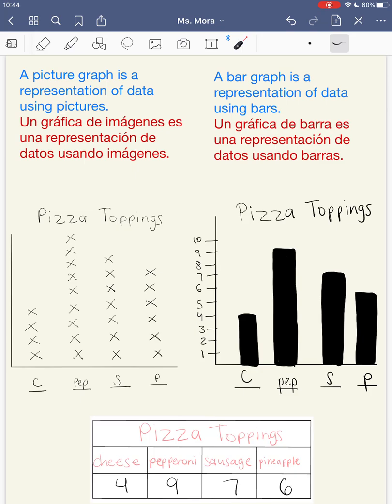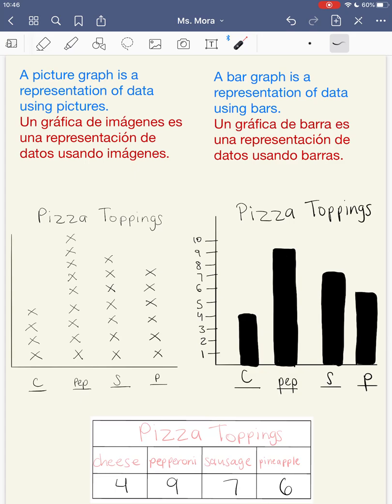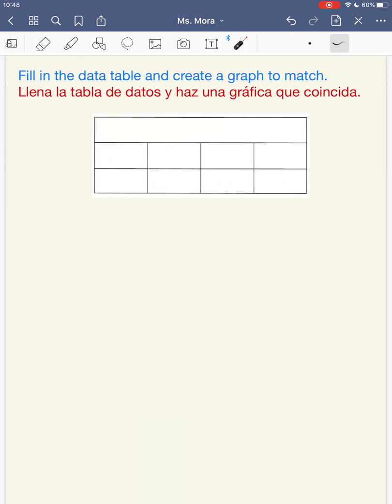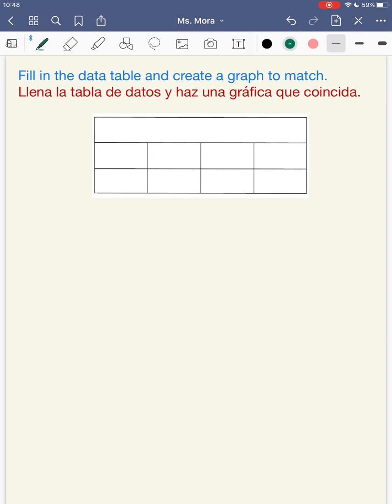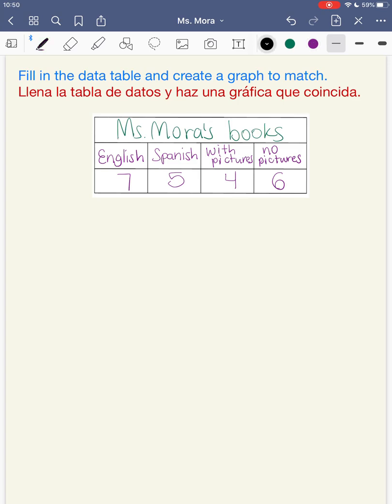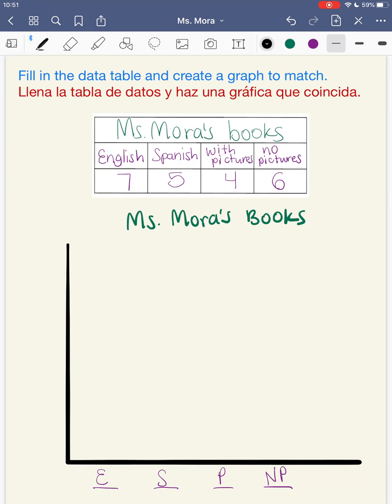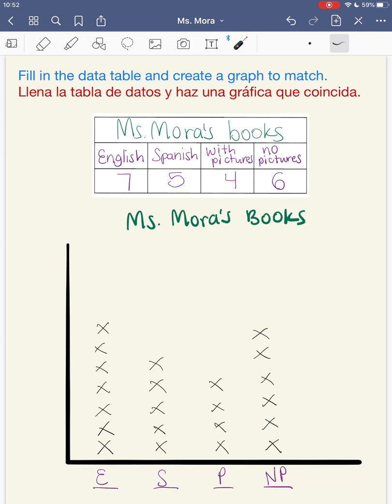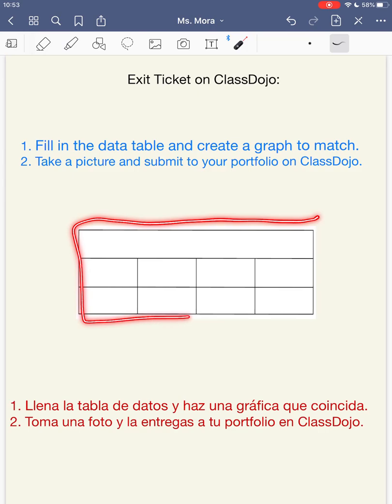Data and Graphs